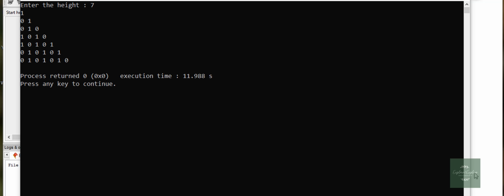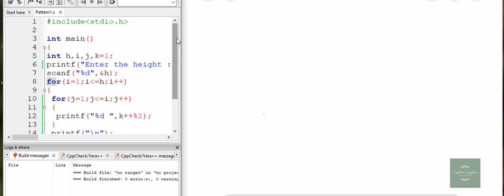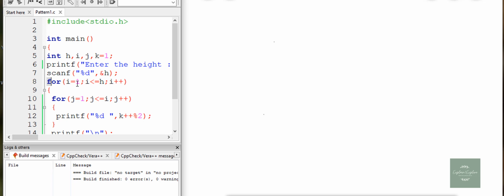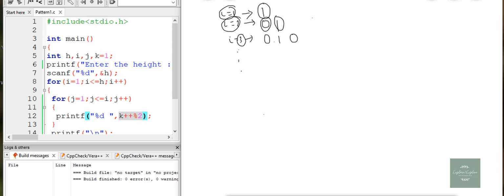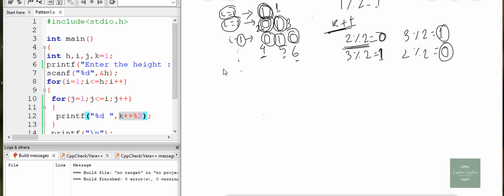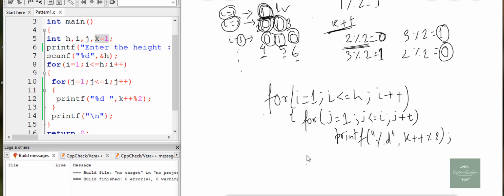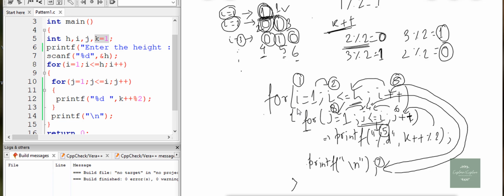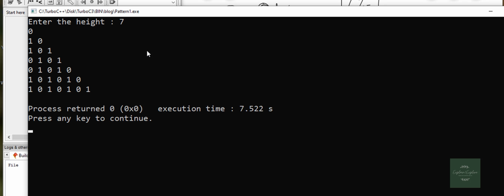Best Pyramid/Pattern related code in C Language | Easy Explanation of The Code in C